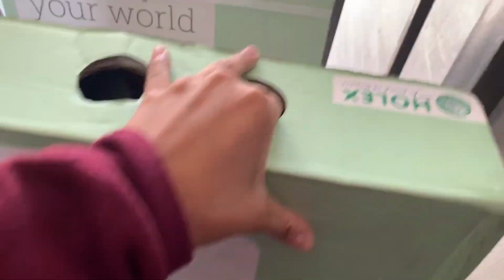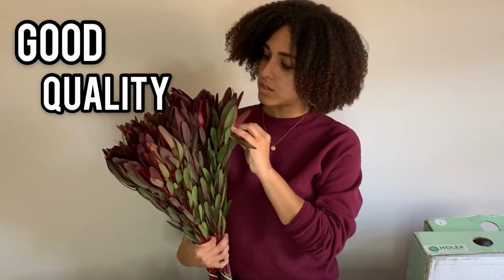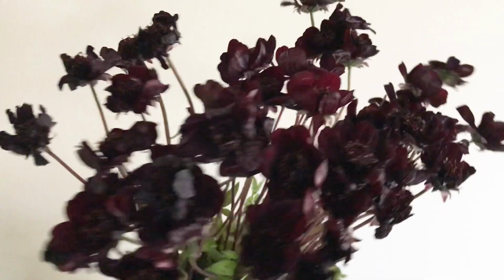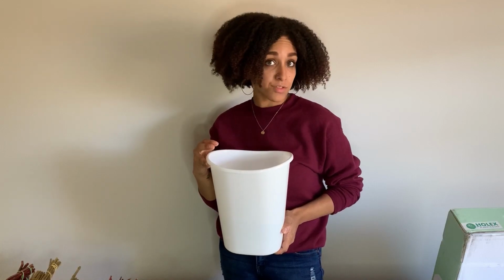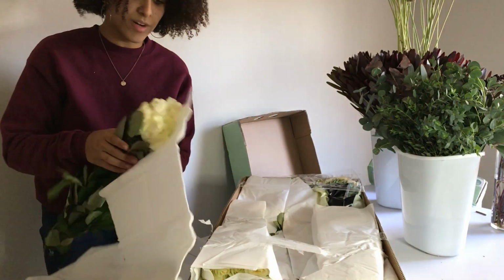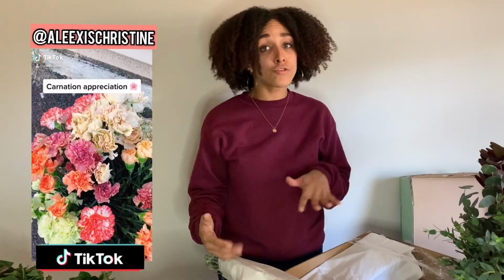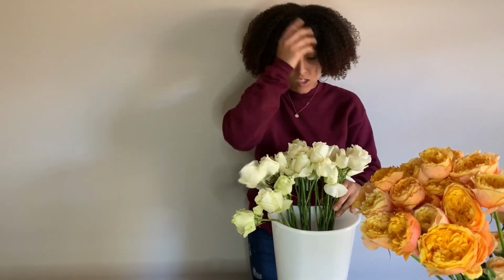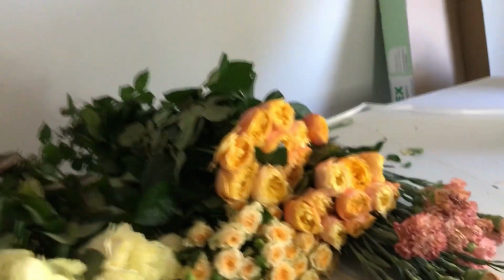DIY Wedding, Unboxing/Reviewing PETAL DRIVEN Flowers! pt.1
Petal Driven is an amazing flower wholesale company that delivers flowers DIRECTLY TO YOUR DOOR!! Wanna know the best part??? You do NOT have to own a flower shop to work with them! (you don’t need a tax code EIN) This Petal Driven wholesaler works with regular people (like me!) Since I no longer work at flower shop and moved to Alabama, I have had major issues finding flowers! In part one, I will show you all the quality of flowers you would be receiving if you decide to buy from them!

Part two: In addition to unboxing/reviewing Petal Driven flowers, I am also making a fall centerpiece using Petal Driven’s flowers! (flower recipe included in the video)

HELLO WORLD! My name is Alexis Christine. I have been a floral designer for 8 years. I post floral design tutorials, florist business advice, daily lifestyle/vlog videos! Receive exclusive in depth step by step tutorials.

TIMESTAMPS
0:00 INTRO
0:30 WHO IS PETAL DRIVEN?
1:44 SPECIAL DELIVERY
2:18 UNBOXING
4:44 FLOWER BUCKETS
7:26 MY THOUGHTS SO FAR
9:17 CENTERPIECE MAKING PT.2

🌸RESOURCES🌸

🌸 Flower Math Made Easy with Everystem!

🌸Florist Guide, Flower Identification (Hardcover) Amazon Book ⬇️

JOIN the Florist Academy, members ONLY videos here on Youtube! Get access to fresh floral design tutorials added weekly. Step by step video instructions will be provided

MUSIC
1. Mornings by Jeff Kaale
2. LiQWYD - Sweet
3. Tropic by Jeff Kaale
4. You know by Jeff Kaale